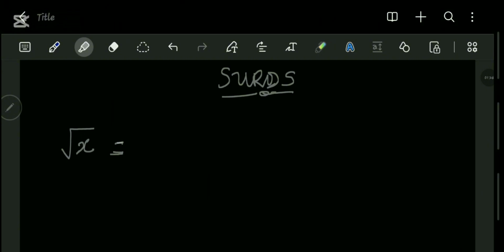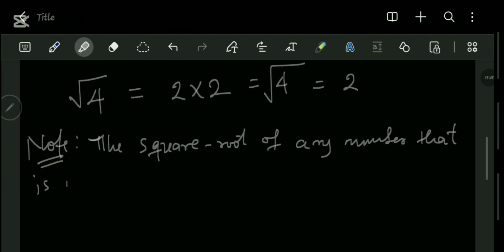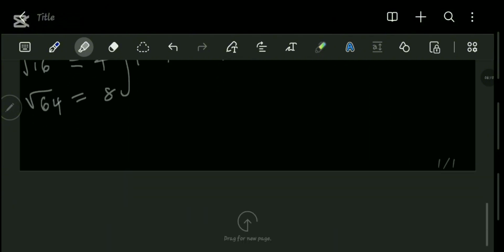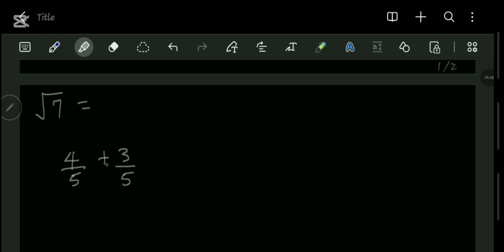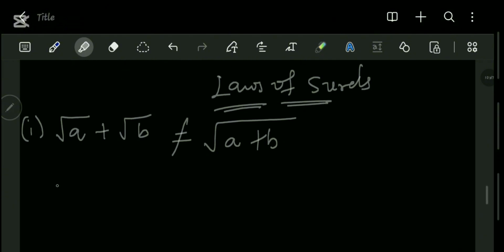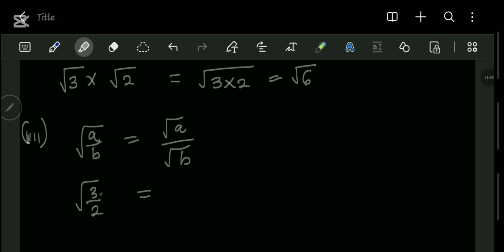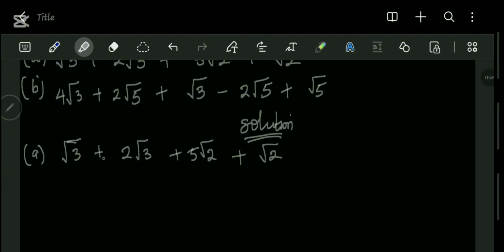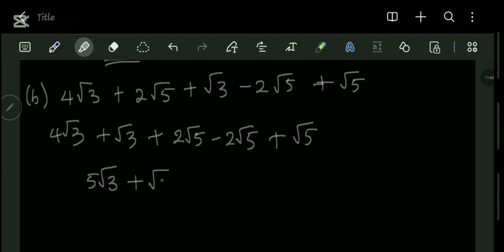SURDS ( EPISODE 1 )